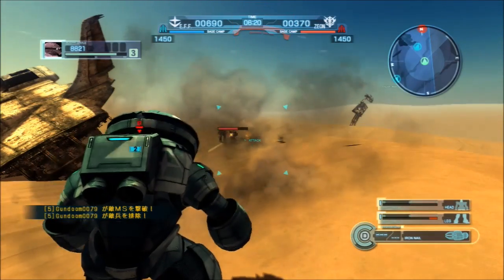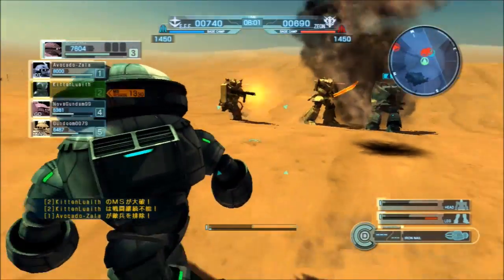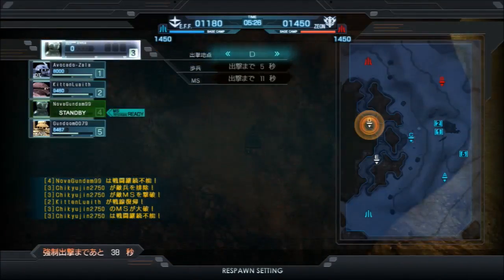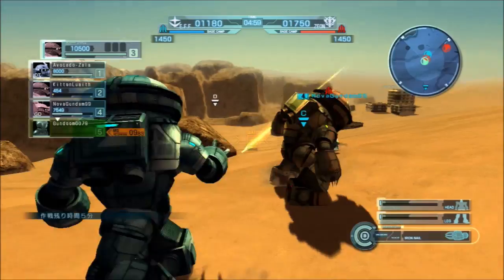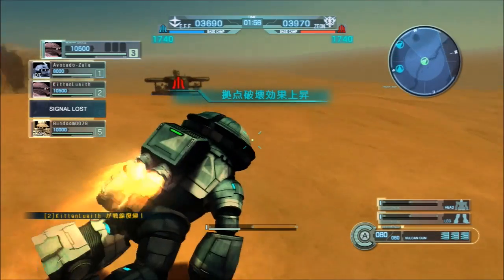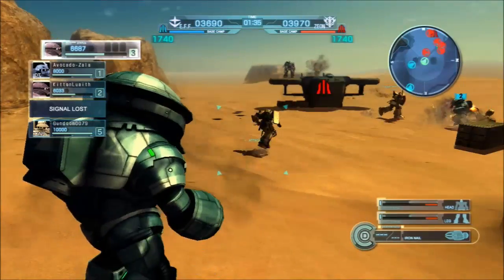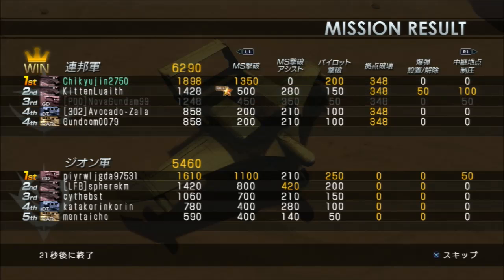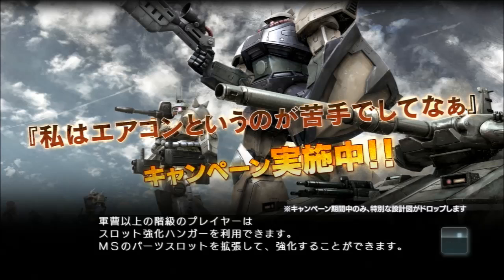Gundam Battle Operation - Acguy In An Extra Situation!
Rob takes out the Acguy in the Extra Situation battle that shows off the Gelgoog Ground Type, our current promo MS!